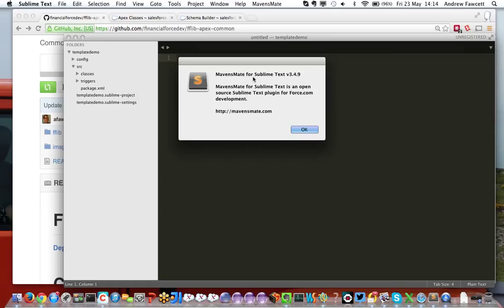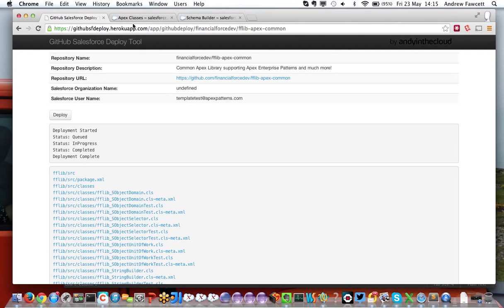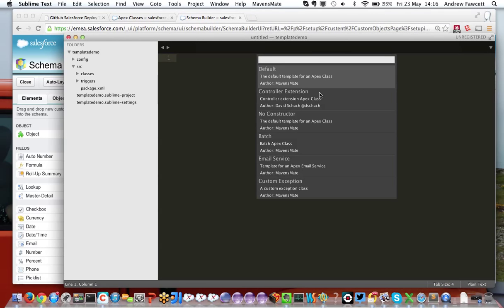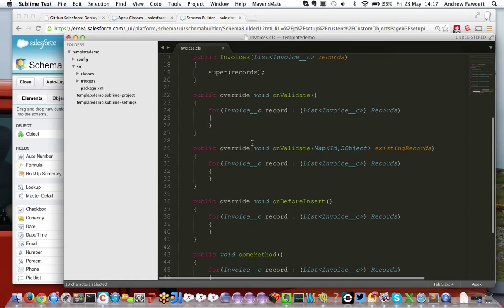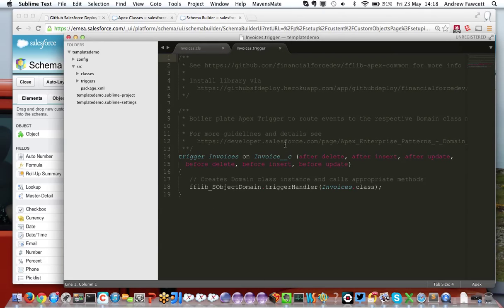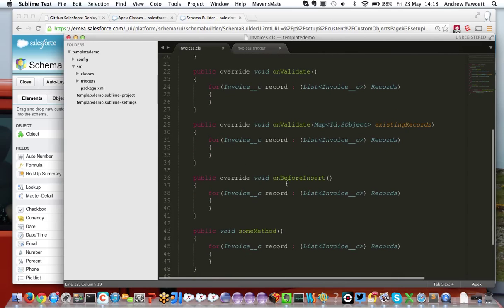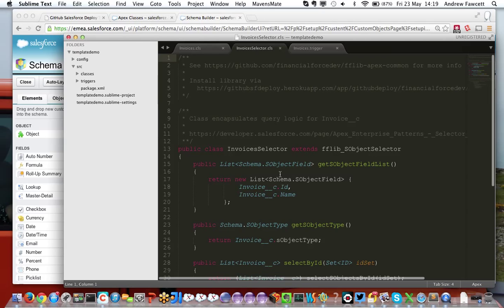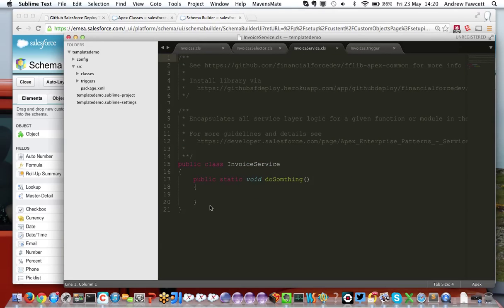MavensMate Templates for Apex Enterprise Patterns